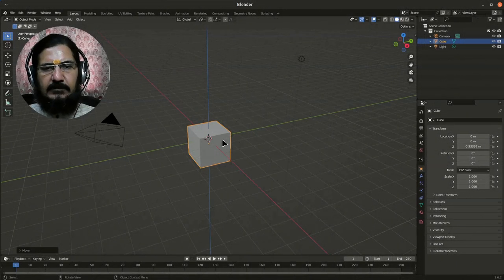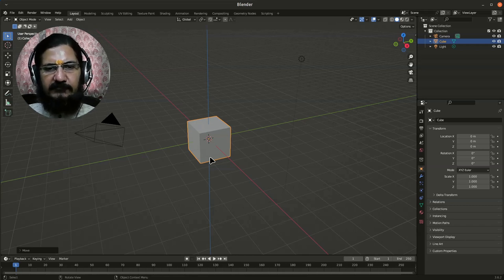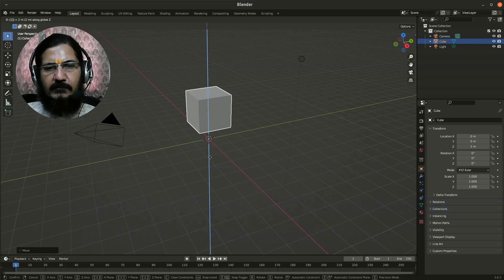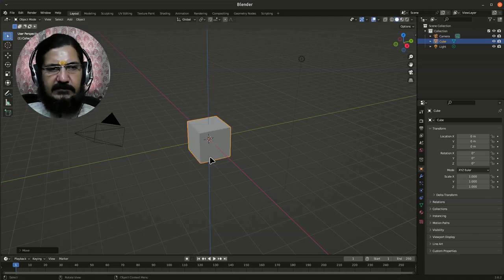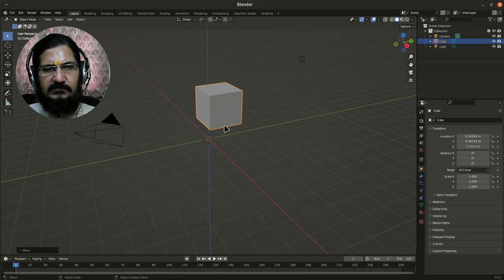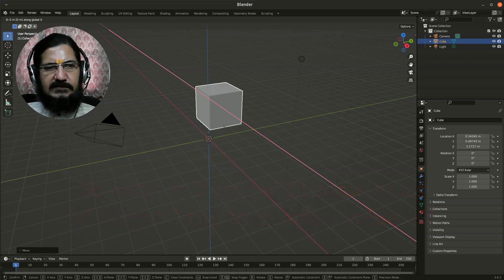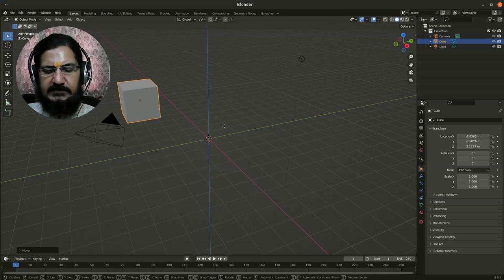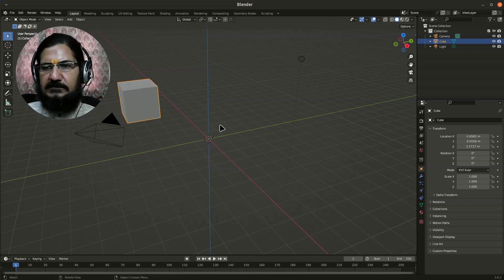Blender 3D Moving objects with keyboard shortcuts at specific distance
This video discusses how you can move objects using the keyboard shortcut keys also how it is different from using the tool.